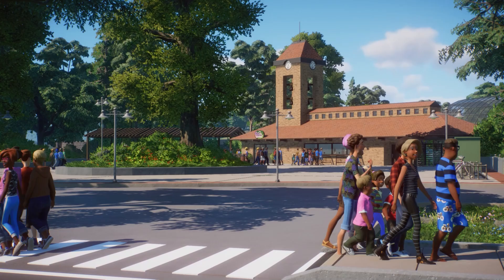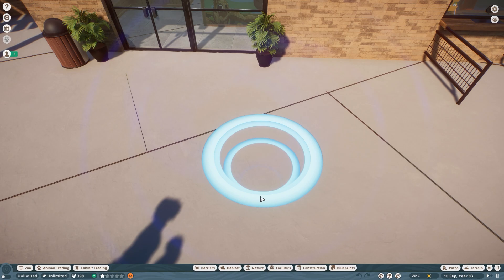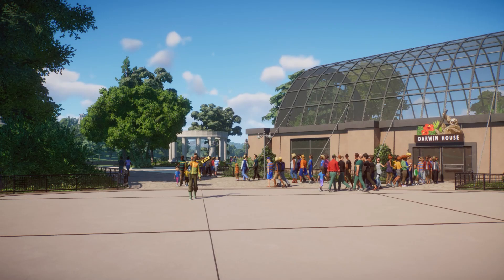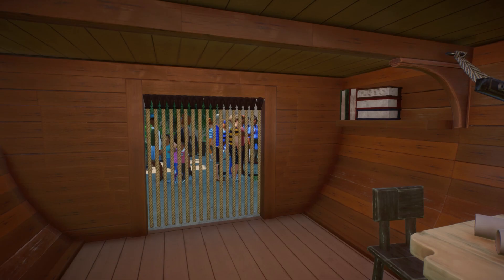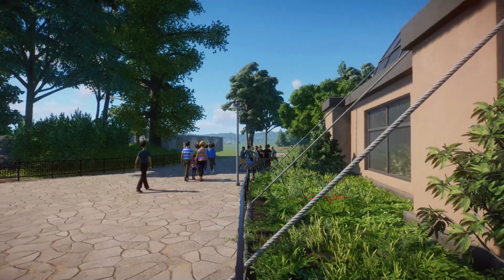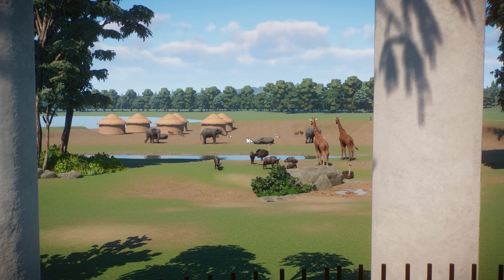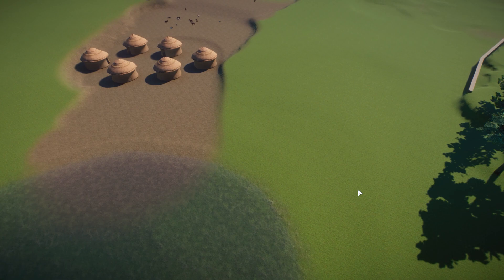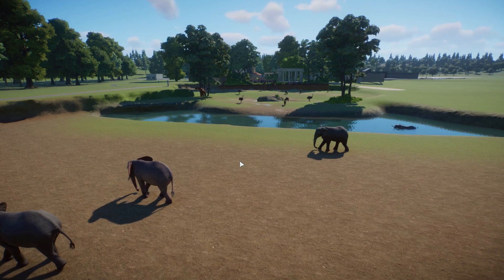Hallett Park Zoo - "Fresh start" | Planet Zoo Series (1)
It's here, a brand new soloproject! Join me and @justGoron in our first tour of Hallett Park Zoo!

Planet Zoo Hallett Park Zoo is a Planet Zoo series made by Koali 's Iben - ZWED, known from Saint Reginald Zoo is a zoo formerly owned by Planet Brocoaster team Maskedbandit and Mike Sheets and Koali Zoo with DeLadysigner, RudiRenkammel and Silvarrett.

The animals in this episode are the Planet Zoo Animals: Planet Zoo Giraffe, Planet Zoo Sloth, Planet Zoo Elephant, Planet Zoo Ostrich, Planet Zoo Wildebeest, Planet Zoo Galapagos Tortoise

Intro/outro music: Curtains Down - El Flaco Collective